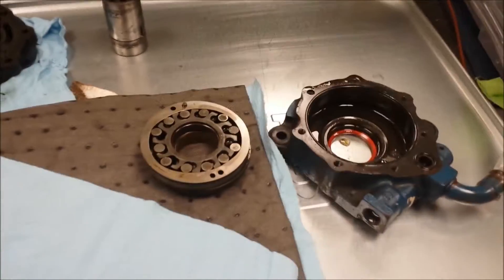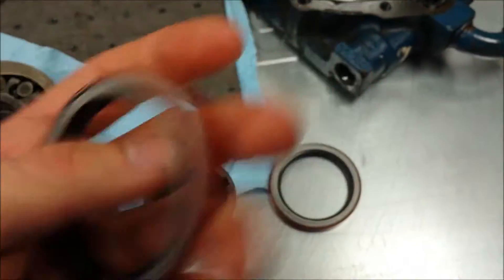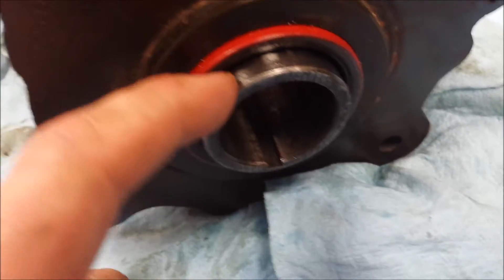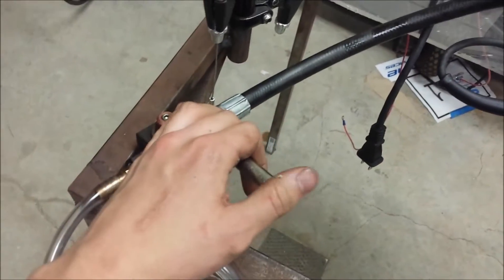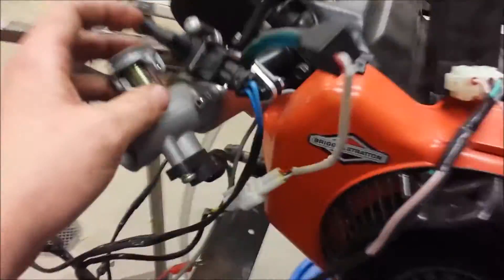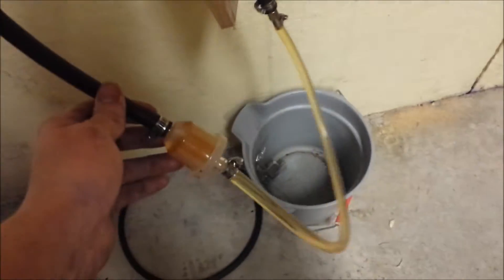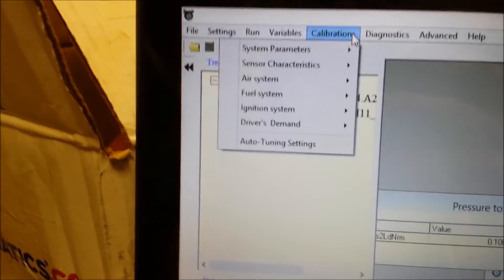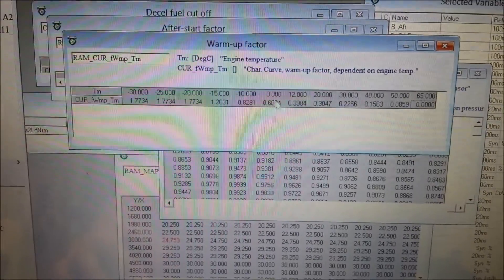Small Engine Dyno Update 1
Not a lot of progress this update but should be working on it more this week. At the end I show the tuning software I am still trying to learn.